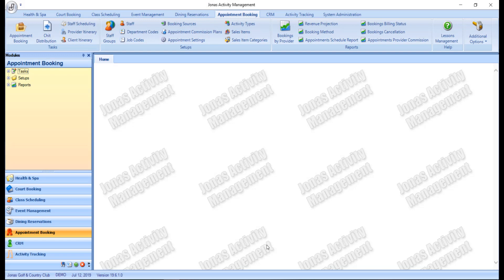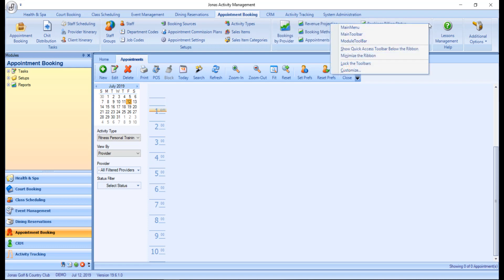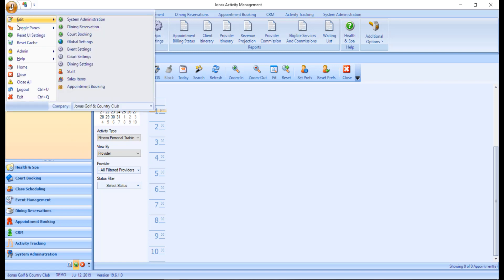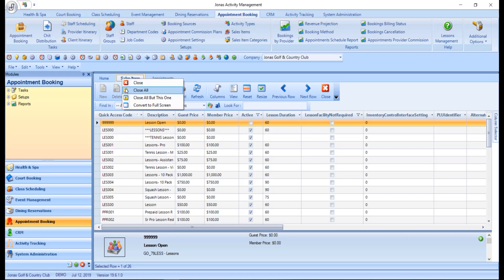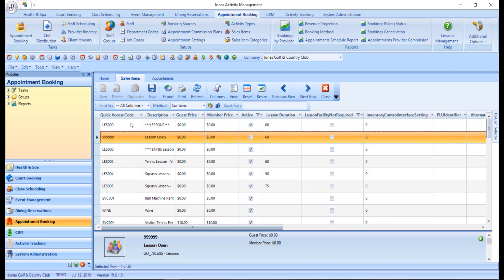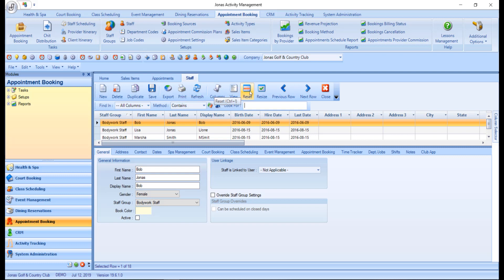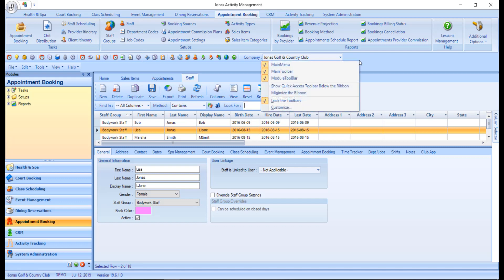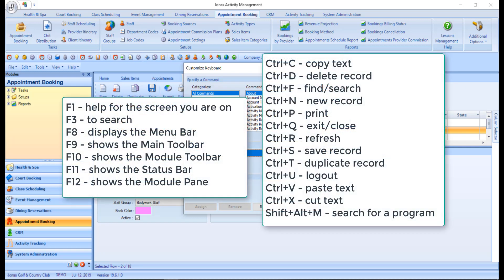Navigating Jonas Activity Management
There are many ways to navigate Jonas Encore. Let's take a look at the different options available